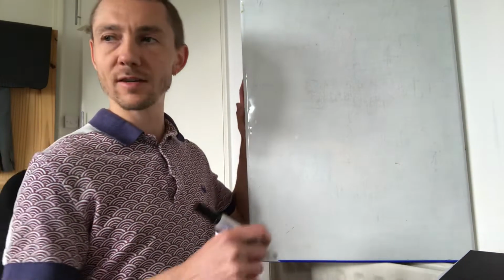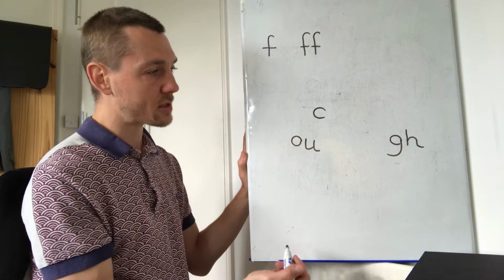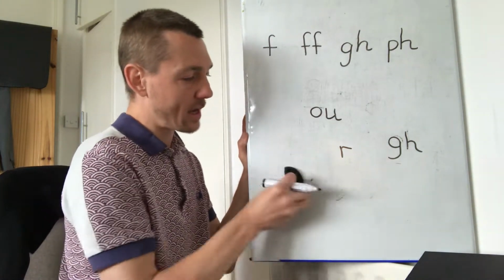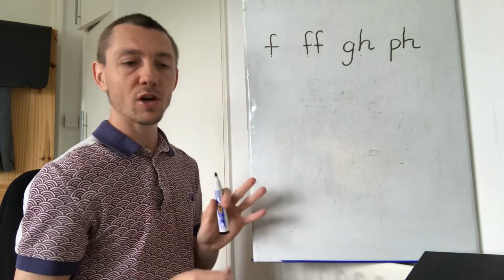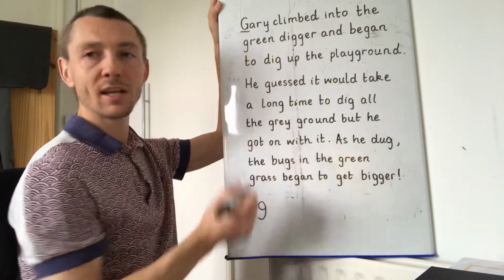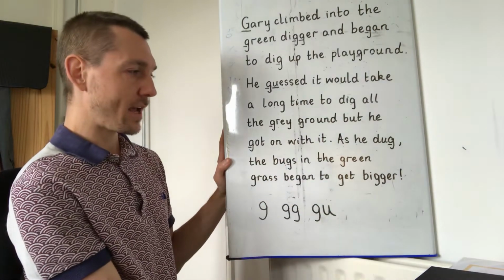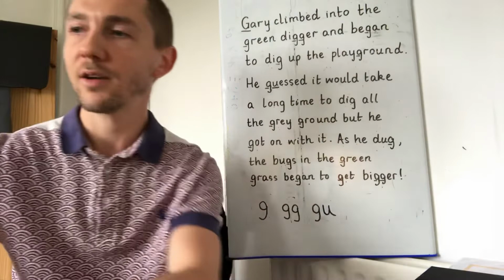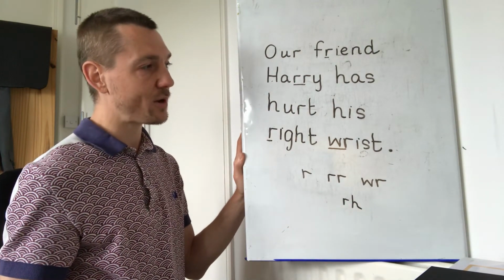Phonics 8th June 2020